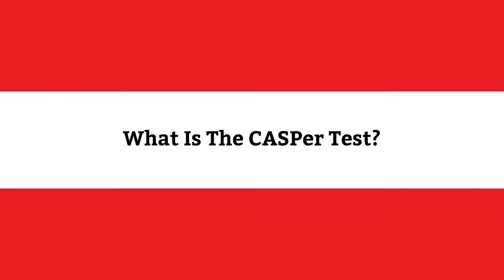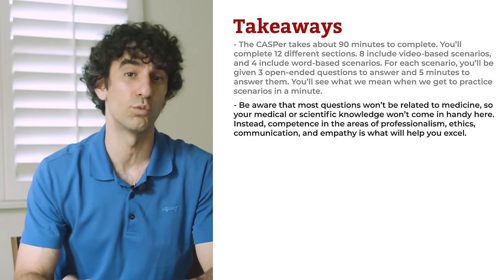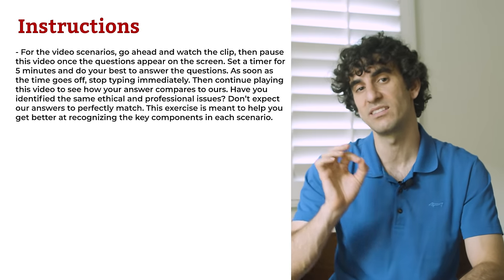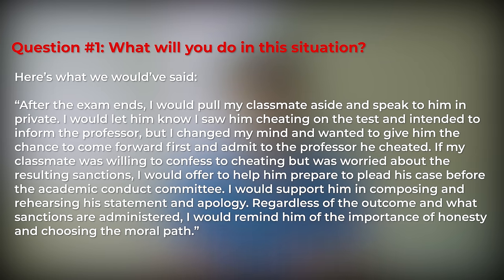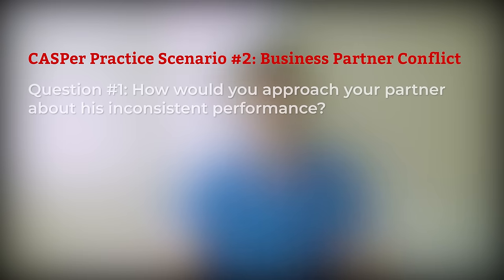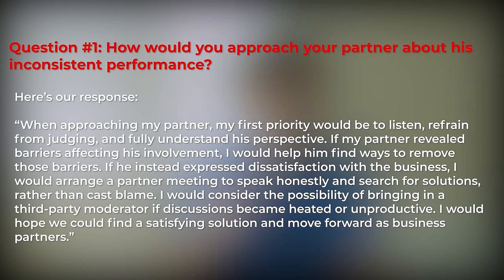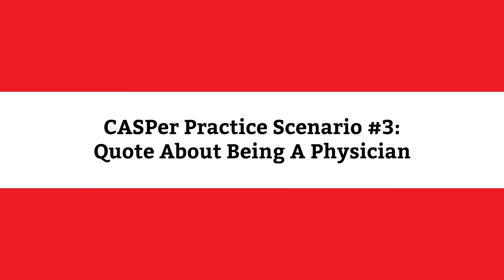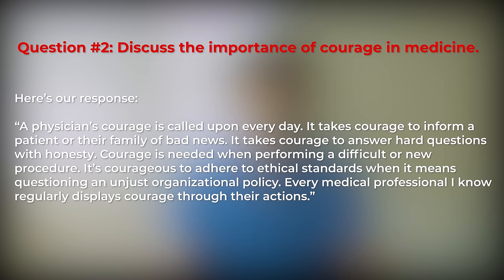How to Ace the Casper Test - Sample Questions and Answers Included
Today, we’re going to talk about strategies to prepare for the Casper test.

As you prepare to apply to your dream medical schools, you'll notice that some of them require the Casper test to be considered for admission. How should you study for it? What are the best strategies to impress admissions committees and earn your white coat?

If you’re feeling intimidated by the Casper test, you’re not alone. And we’re here to help.

In this video, we’ll discuss why some schools require the Casper test and how your scores are evaluated. Most importantly, we’ll give you three unique sample Casper questions and answers you can use to practice. To get the most out of this video, make sure you’re sitting down, able to type, taking your time, and giving us your full attention. We’ll have you pause the video after each scenario to answer the practice questions, then we’ll compare responses. This type of preparation is the best way to help you excel on the Casper and increase your chances of getting accepted to medical school.

TIMESTAMPS:
[00:00] - Introduction
[01:15] - What is the Casper test?
[02:09] - When and where should I take the Casper test?
[02:57] - What is the format of the Casper test?
[03:34] - How is the Casper test scored?
[04:32] - Should I study for the Casper test?
[05:33] - How to approach Casper practice scenarios and questions?
[06:13] - Casper practice sample scenario #1 - the cheating classmate
[10:54] - Casper practice sample scenario #2 - business partner conflict
[16:12] - Casper practice sample scenario #3 - quote about being a physician

Who we are:
Shemmassian Academic Consulting (SAC) was founded by Dr. Shirag Shemmassian, an admissions expert with nearly 20 years of experience helping thousands of students get into top colleges, medical schools, and other graduate programs. SAC has been featured on The Washington Post, US News and World Report, and NBC.

We'd love to hear from you! Drop a question down below in the comment section.